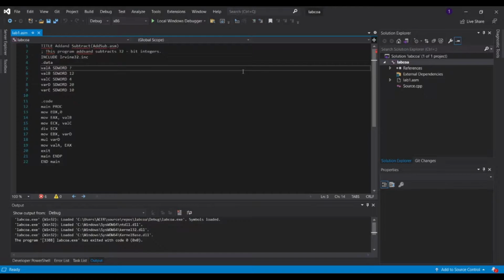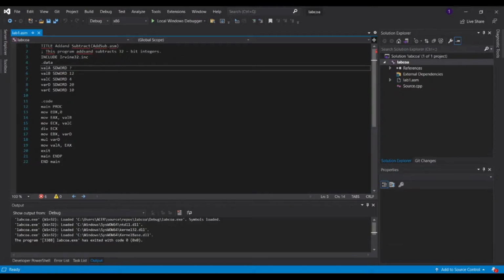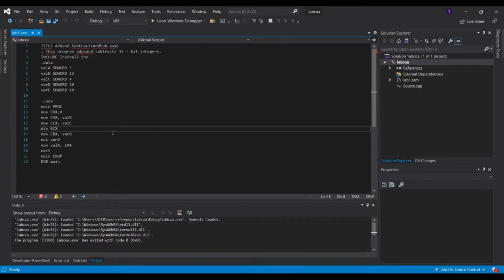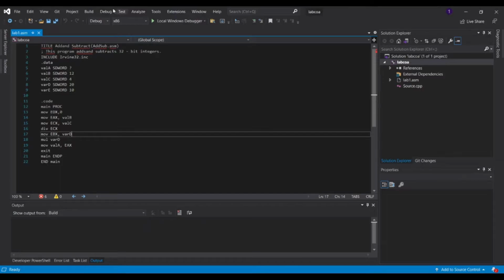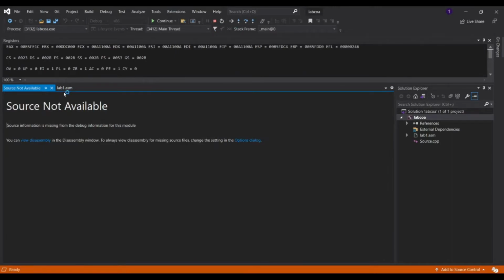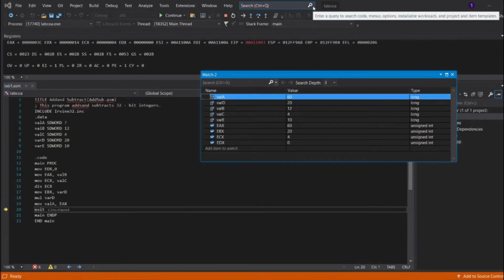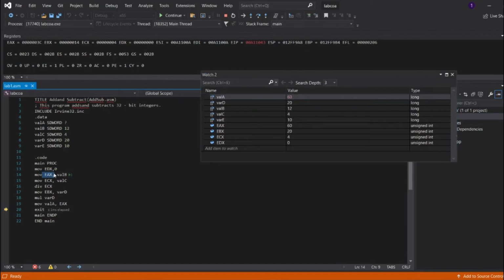COA LAB 2 GROUP 7